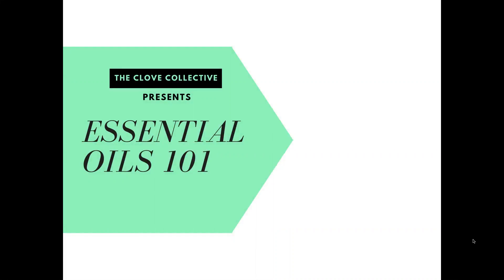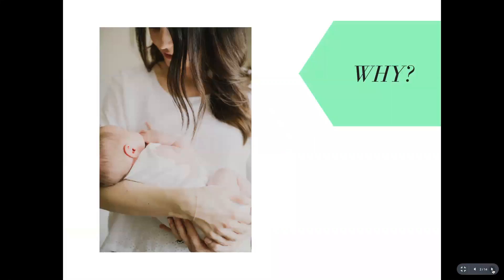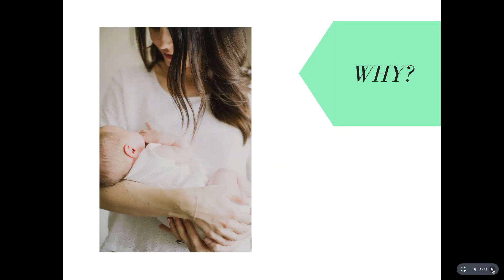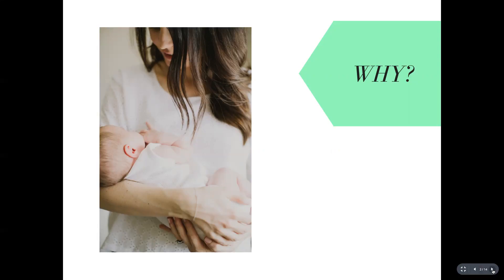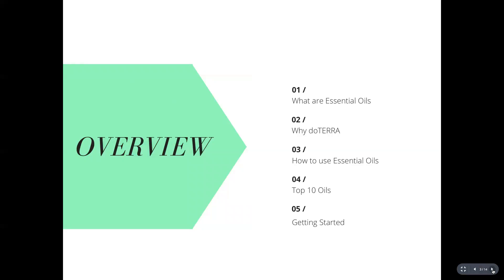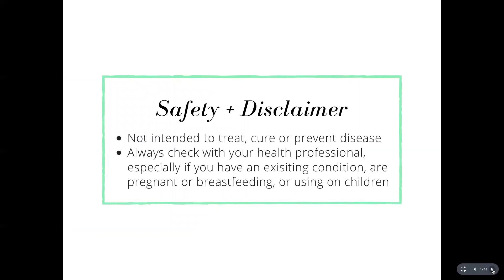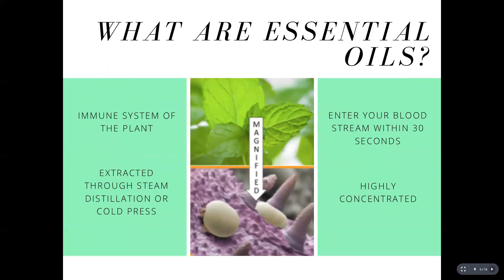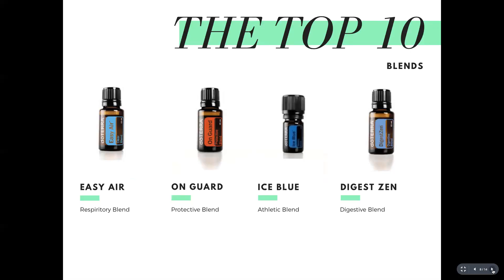101 class Jan 2018